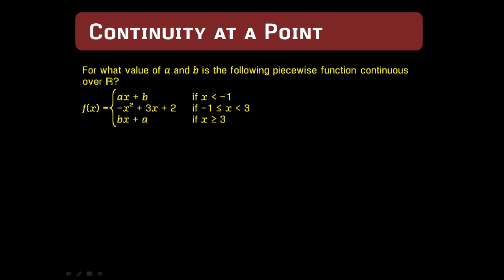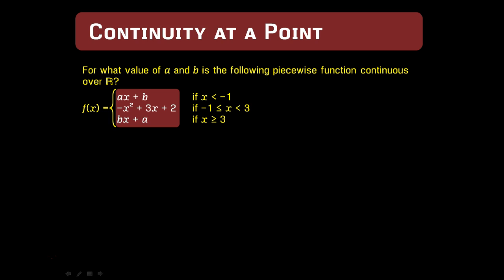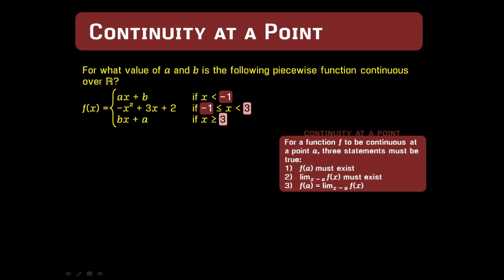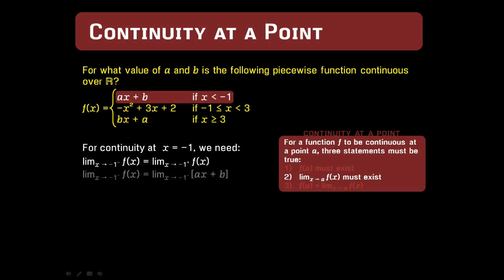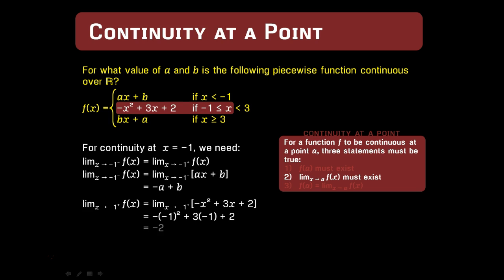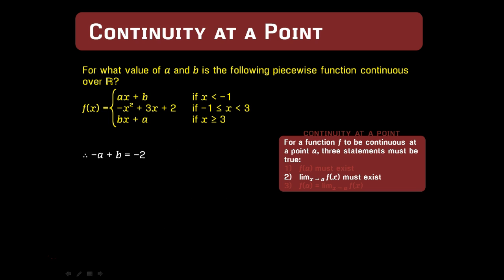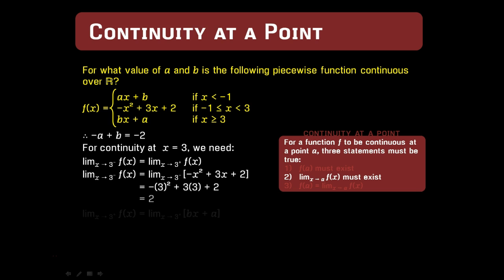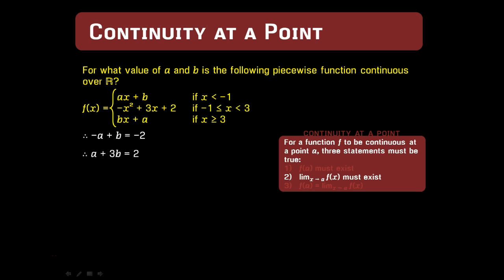Continuity at a Point